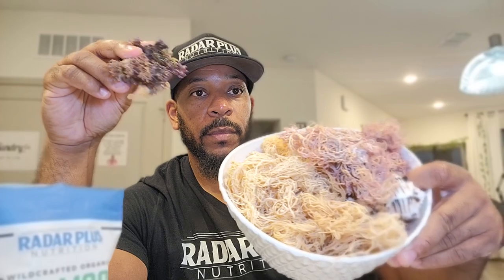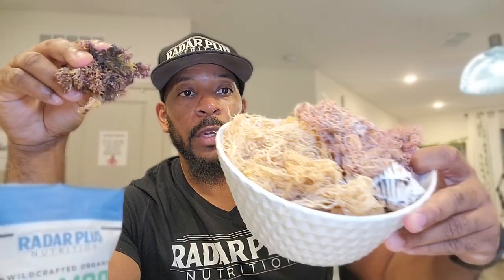WHERE DOES OUR SEA MOSS COME FROM | WHICH SEA MOSS IS BETTER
Radar Plus Nutrition Sea Moss Products